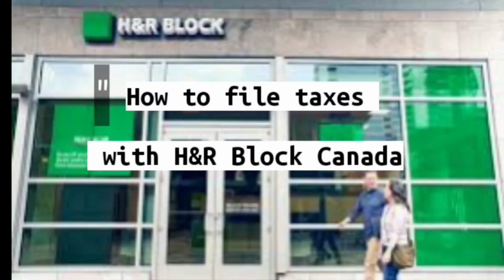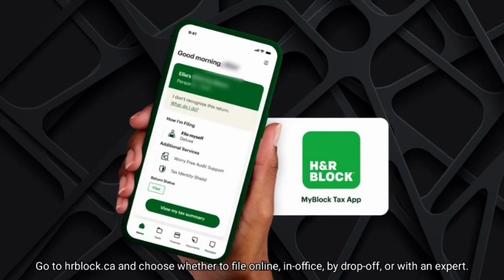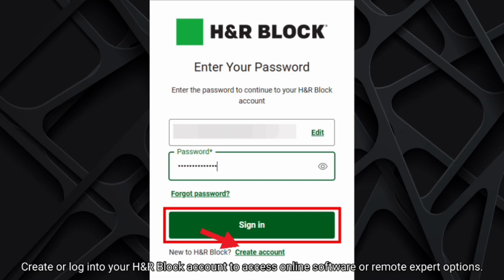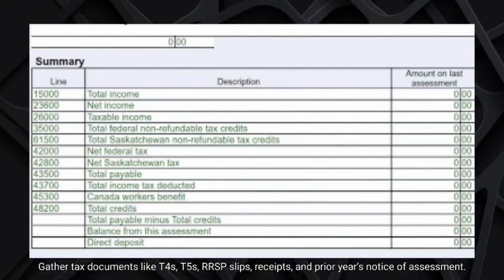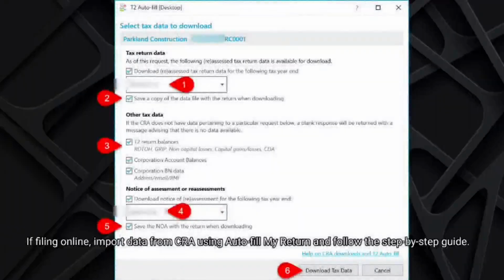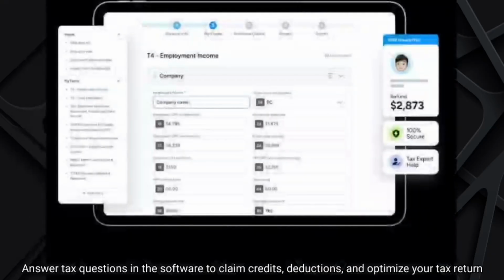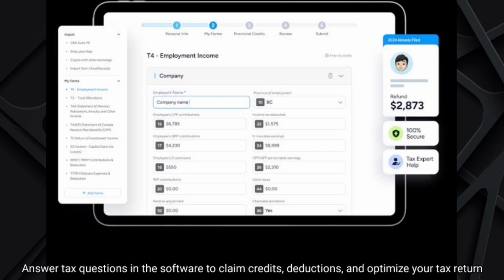How to file taxes with H&R Block Canada (2025) I S M TECH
🇨🇦 Ready to file your Canadian taxes online? In this video, we show you exactly how to file your taxes with H&R Block Canada — step by step! Whether you’re a full-time employee, student, self-employed, or new to Canada, this guide will help you file quickly and confidently.

Perfect for first-time filers, returning users, and even international viewers from the USA, UK, France, and Europe curious about how Canadian tax filing works in 2025.

✅ What You’ll Learn:

How to create or log in to your H&R Block Canada account

How to import your T4, T5, and tax slips easily

Claiming RRSPs, tuition, childcare, and other deductions

Filing taxes if you're self-employed or a gig worker

How to maximize your refund with Smart Tips™

How to file your federal and provincial returns online

Tracking your return & refund status with CRA My Account

📲 Works for:

Desktop and mobile users

H&R Block Free, Assist & Review, and Paid Tiers

CRA NETFILE-certified submissions

🌍 Helpful for:

🇨🇦 Canadian residents and citizens

🇺🇸 U.S. expats filing in Canada

🇬🇧🇫🇷🇩🇪 International viewers learning about Canada’s tax system

💡 Best For:

Students, newcomers, and permanent residents

Freelancers, remote workers & small business owners

Anyone filing taxes in Canada for the 2024–2025 tax year